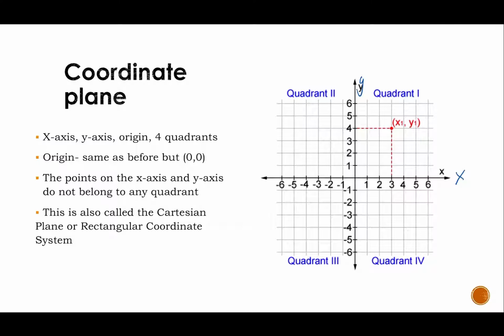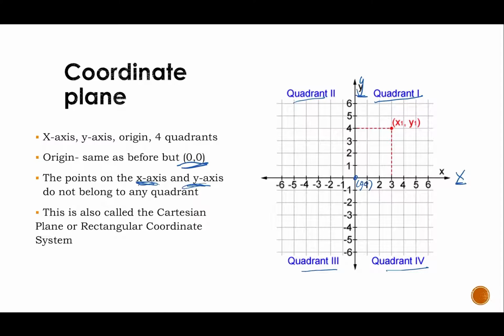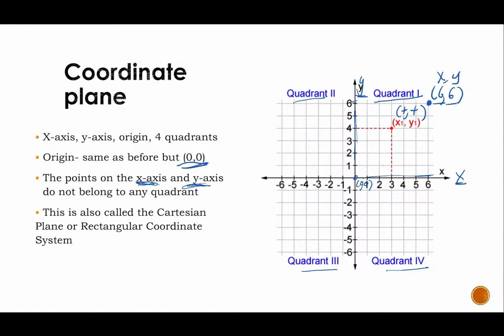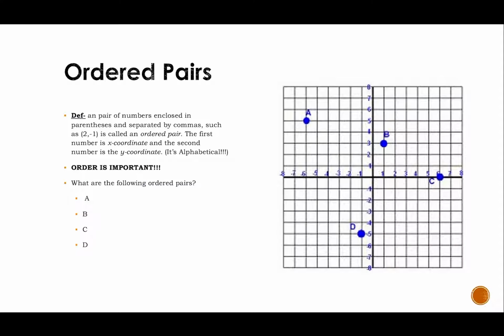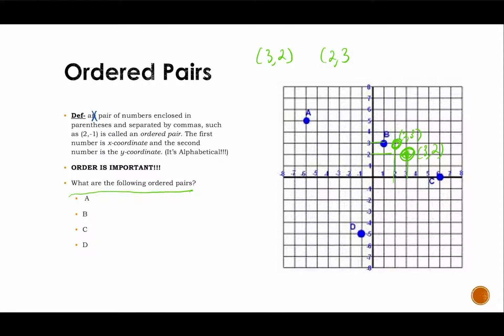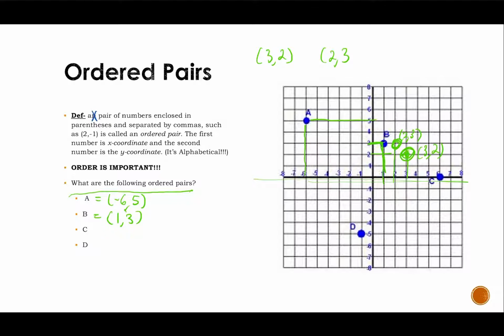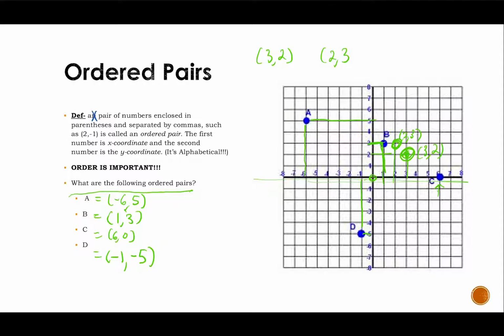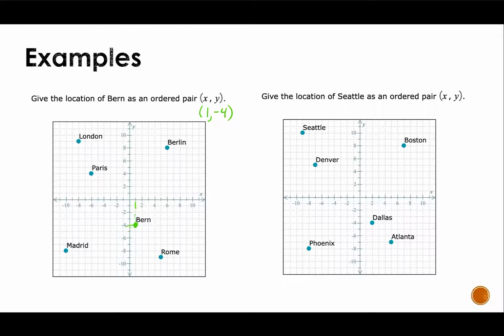Reading a Point on the Coordinate Plane